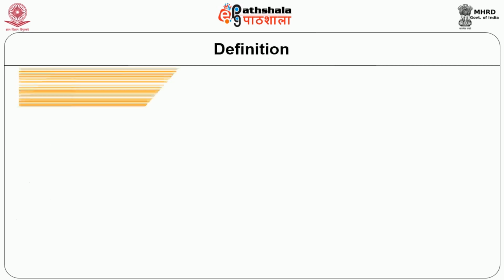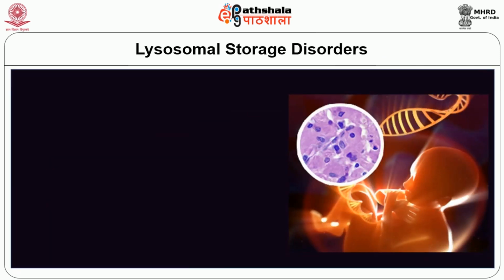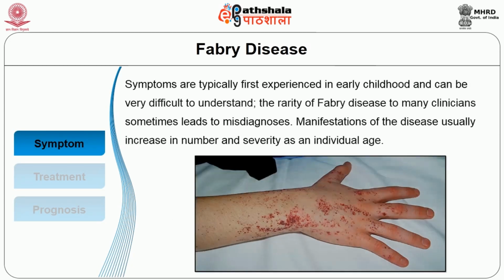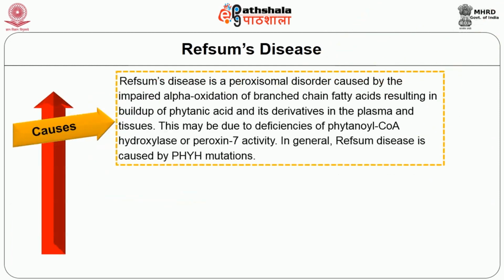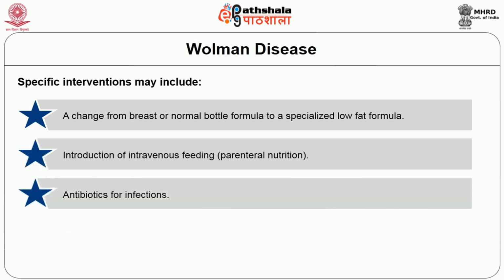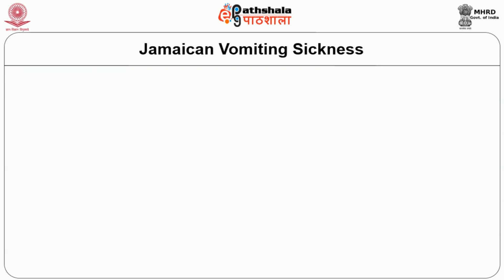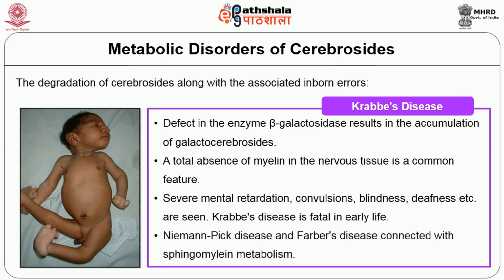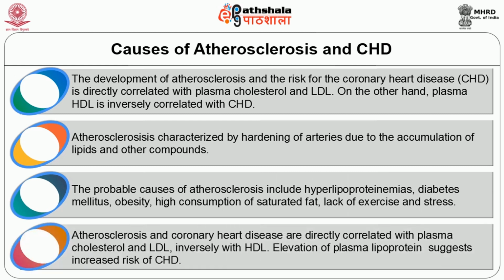In Born Errors of Lipids Metabolism